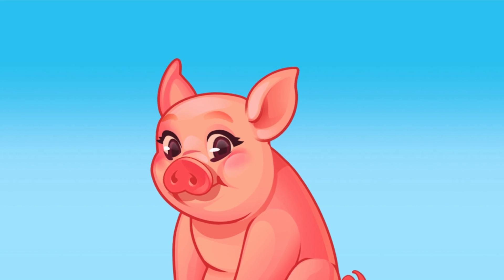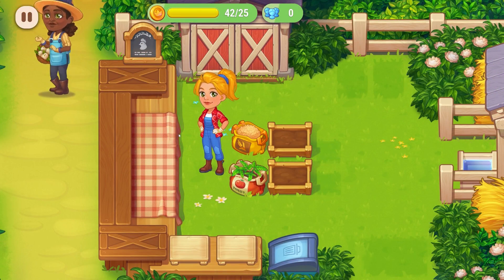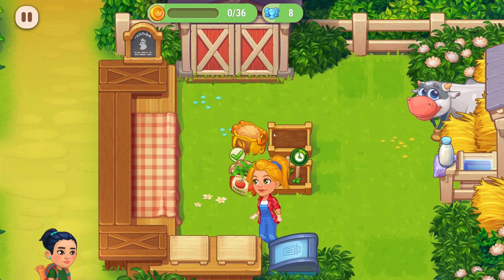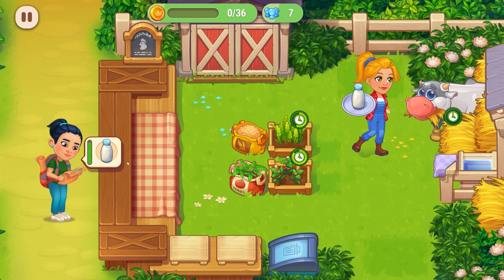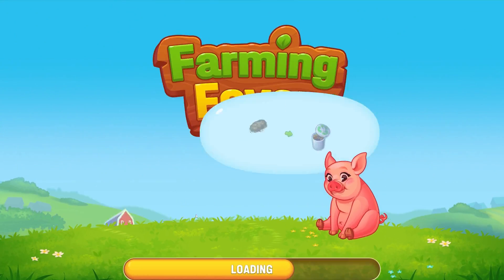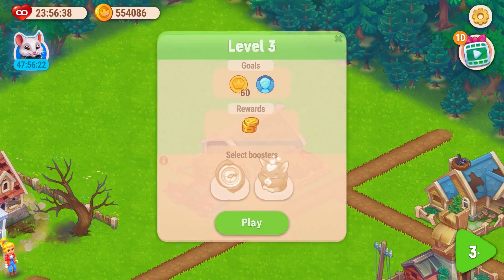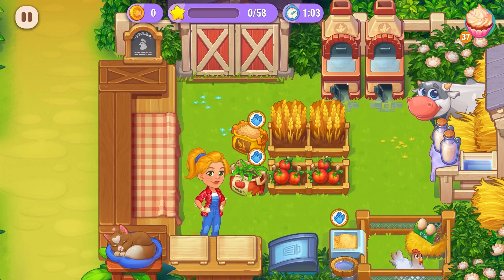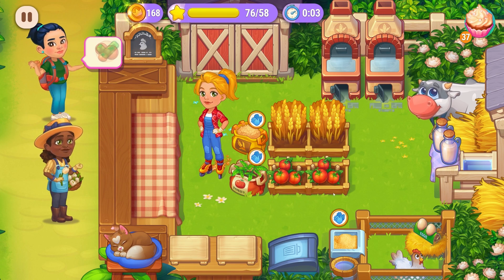Farming Fever Cooking Game - A Fast Paced Mobile Port on Steam